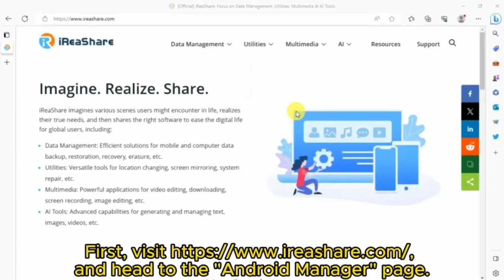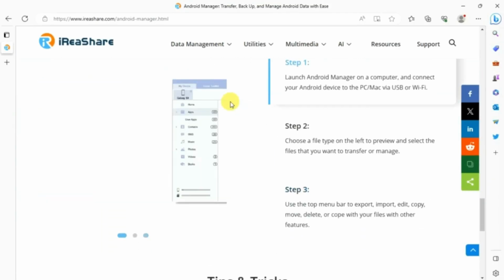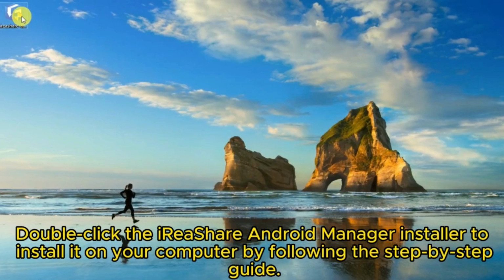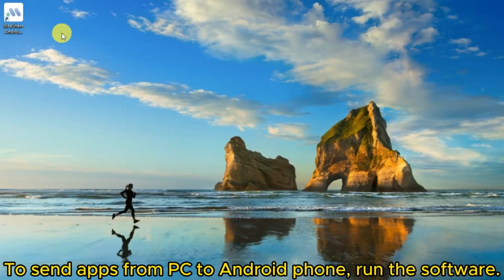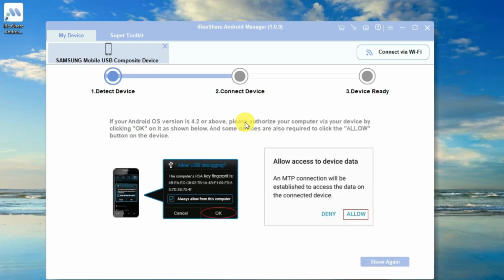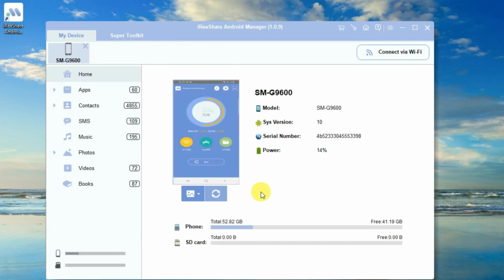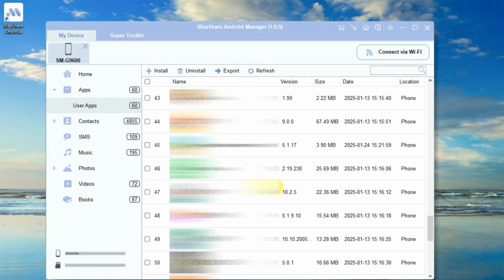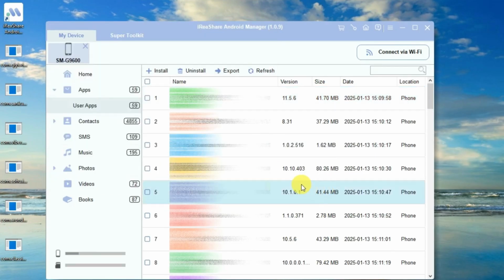How to Send Apps from PC to Android Phone Without Hurdle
You can send apps from a PC to an Android phone with iReaShare Android Manager . This program can help you install the apps to your smartphone directly.